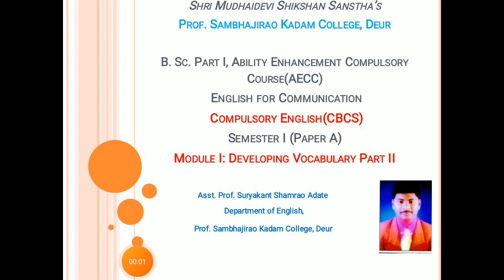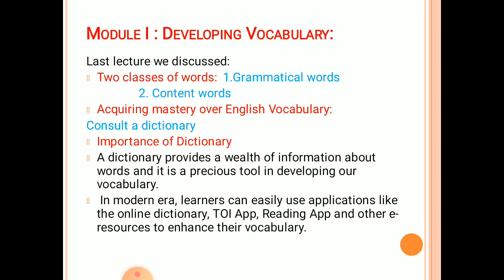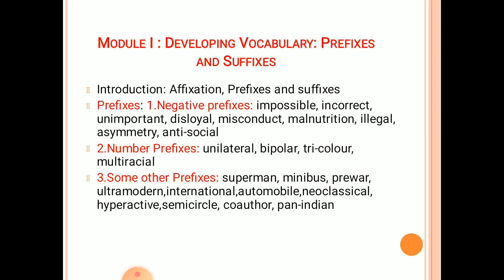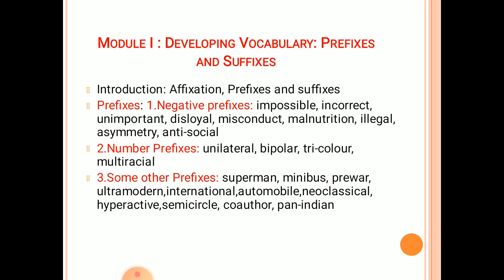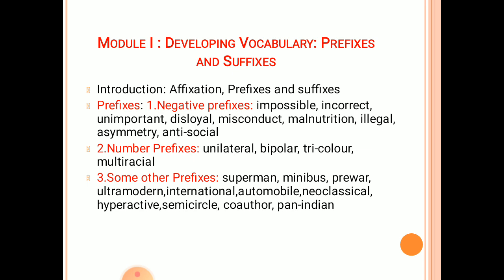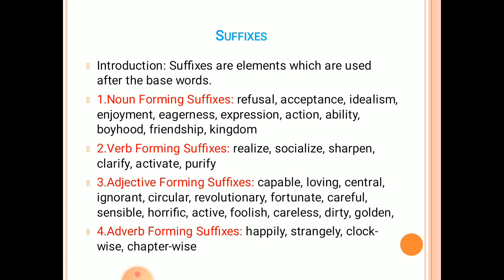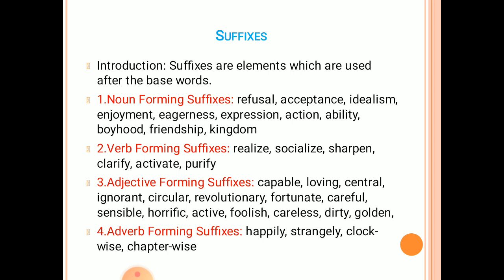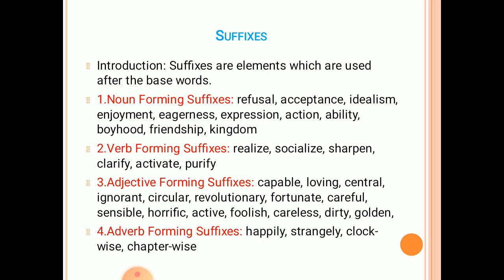B.Sc.1, Sem.1, Developing Vocabulary Part 2